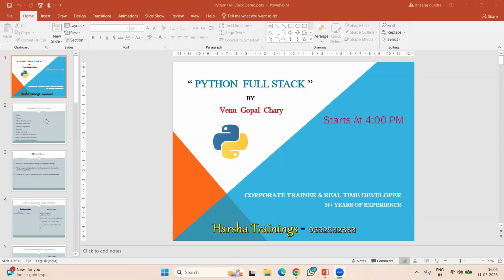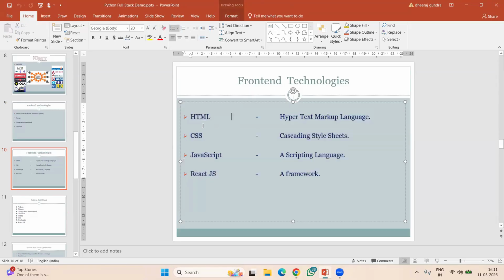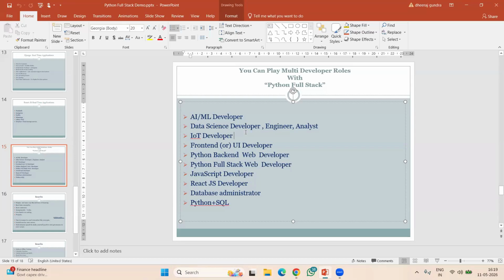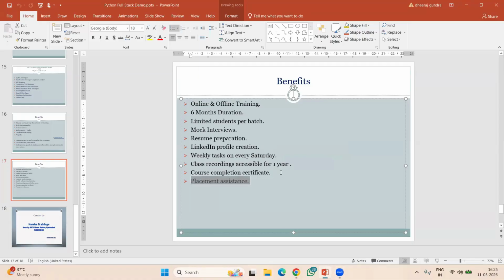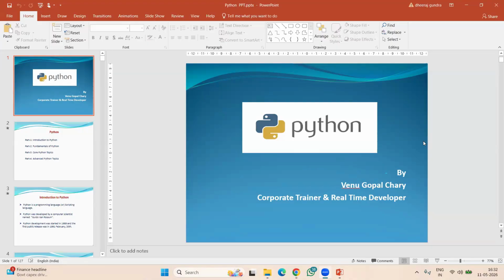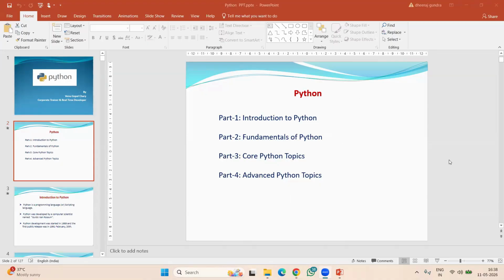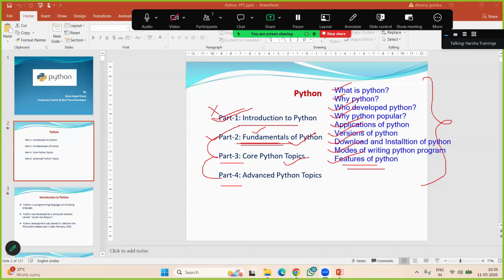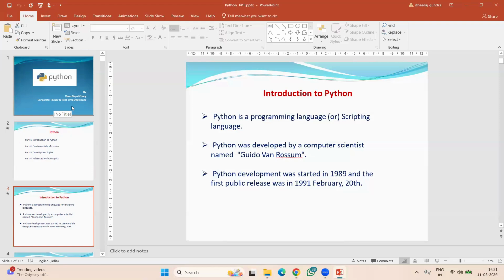Python Reguler class 01 | Python Realtime Applications | Python tutorial for beginners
Regards,
Harsha Trainings,
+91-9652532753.